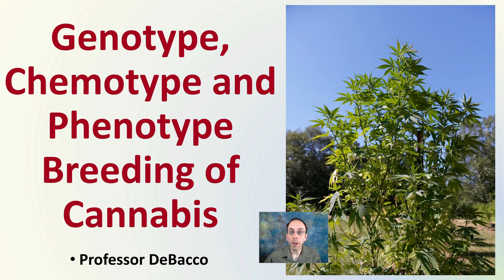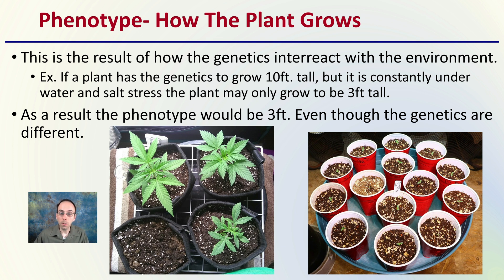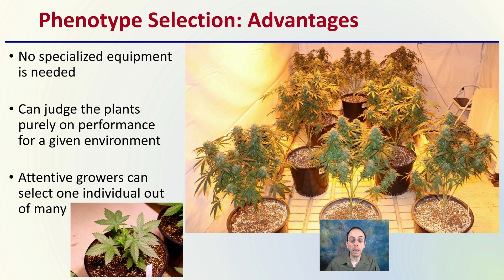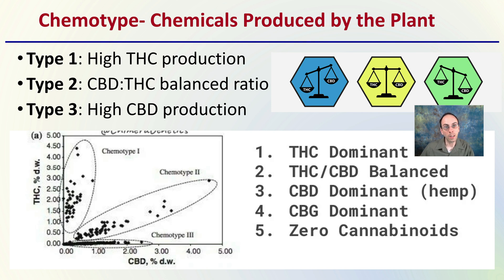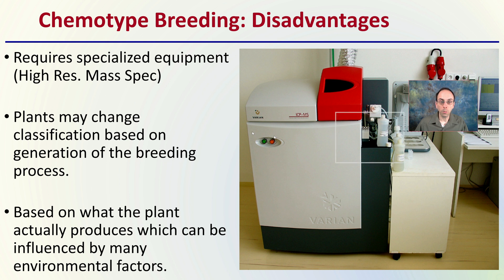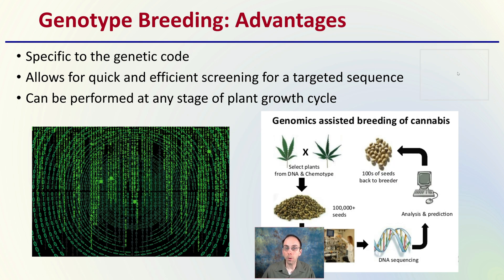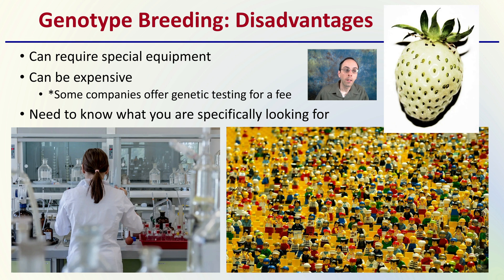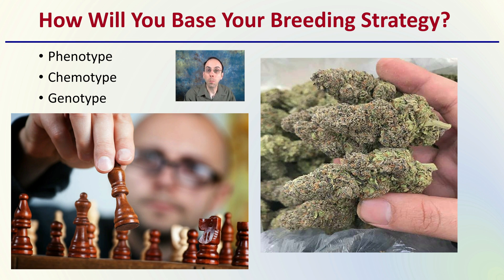Genotype Chemotype and Phenotype Breeding of Cannabis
Breeding can be based on…
Phenotype
Chemotype
Genotype

Phenotype- How The Plant Grows
This is the result of how the genetics interreact with the environment.
Ex. If a plant has the genetics to grow 10ft. tall, but it is constantly under water and salt stress the plant may only grow to be 3ft tall.
As a result the phenotype would be 3ft. Even though the genetics are different.

Phenotype Selection: Advantages
No specialized equipment is needed

Can judge the plants purely on performance for a given environment

Attentive growers can select one individual out of many

Phenotype Selection: Disadvantages
Resulting plant (even if cloned) may not be the same
Based only on morphology
Can require an attentive grower, typically growing many plants

Chemotype- Chemicals Produced by the Plant
Type 1: High THC production
Type 2: CBD:THC balanced ratio
Type 3: High CBD production

Chemotype Breeding: Advantages
Can know the classification of cannabinoid production

Ideally allows plants not producing the needed compounds to be not grown

Can speed up the selection process, especially early on in a breeding program

Chemotype Breeding: Disadvantages
Requires specialized equipment (High Res. Mass Spec)

Plants may change classification based on generation of the breeding process.

Based on what the plant actually produces which can be influenced by many environmental factors.

Genotype- The Genetics of the Plant
Traits such as photoperiod dependence and cannabinoids produced can be strongly influenced by the genotype of the plant.

Genotype Breeding: Advantages
Specific to the genetic code
Allows for quick and efficient screening for a targeted sequence
Can be performed at any stage of plant growth cycle

Genotype Breeding: Disadvantages
Can require special equipment
Can be expensive
*Some companies offer genetic testing for a fee
Need to know what you are specifically looking for

How Will You Base Your Breeding Strategy?
Phenotype
Chemotype

Genotype

420 Magazine Source Content by Slide Title:
Phenotype- How plant grows

*Due to the description character limit the full work cited for "Genotype Chemotype and Phenotype Breeding of Cannabis" can be viewed